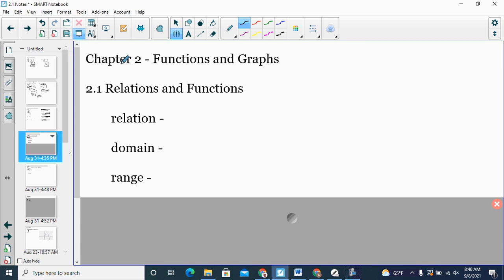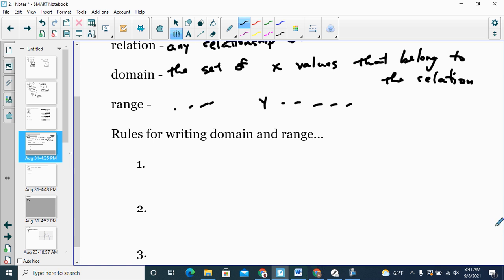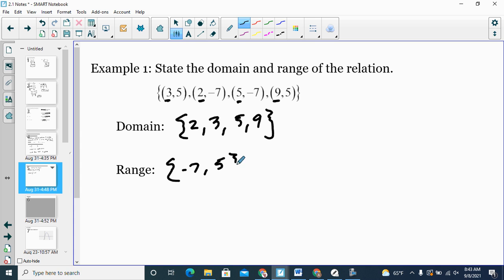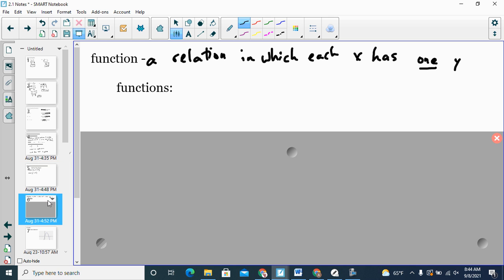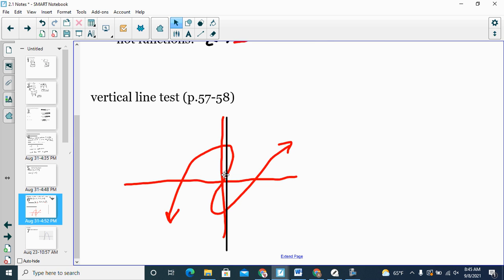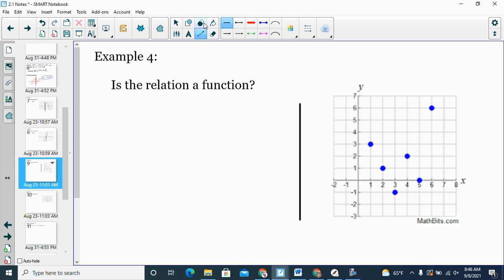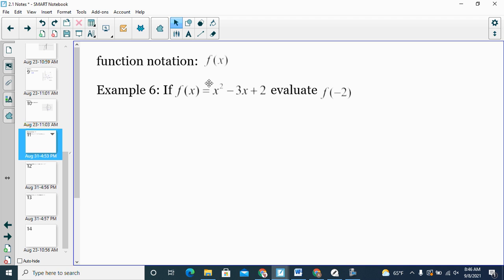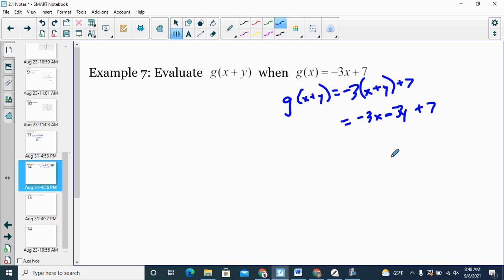Unit 2 Day 1 Notes